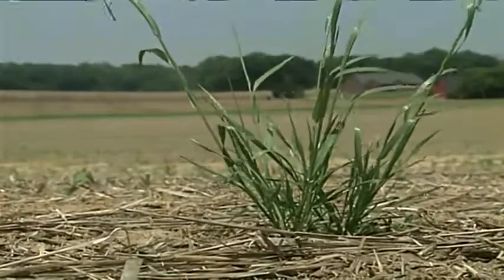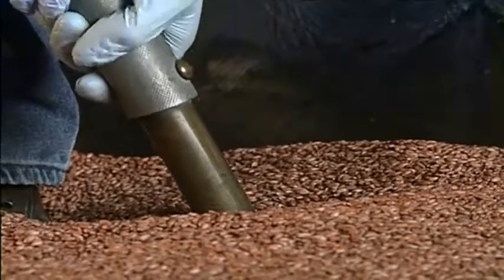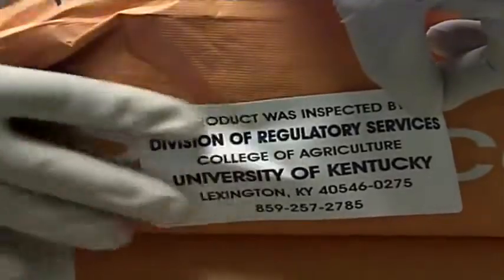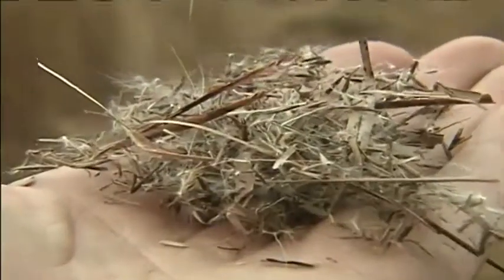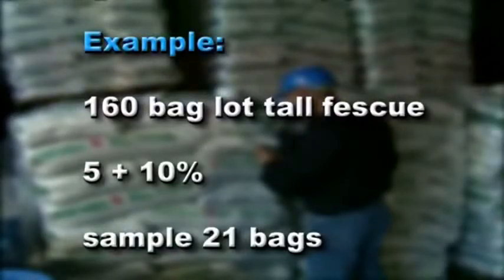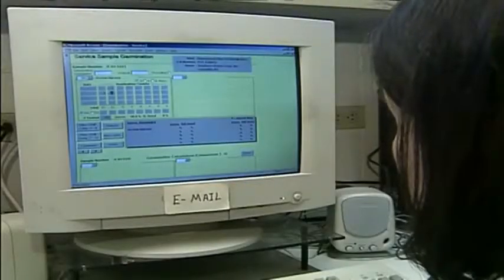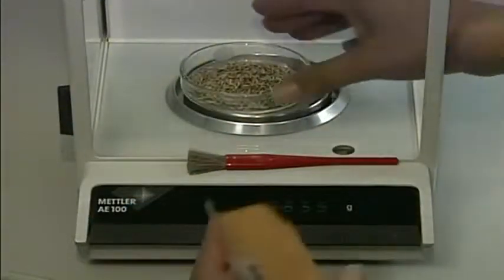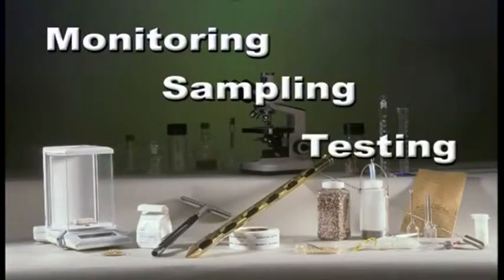Sampling and Testing Seed YouTube 2